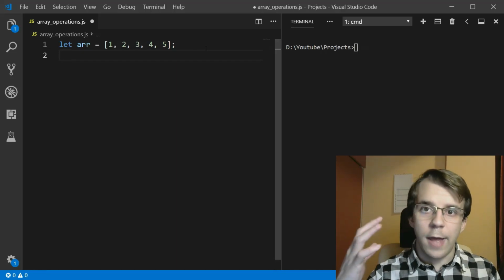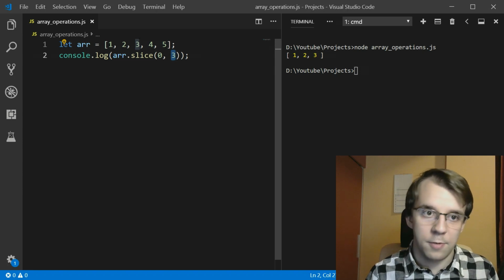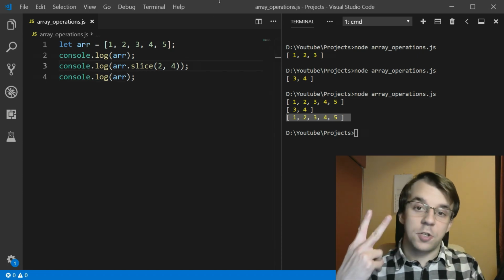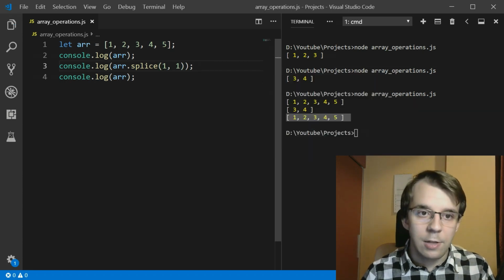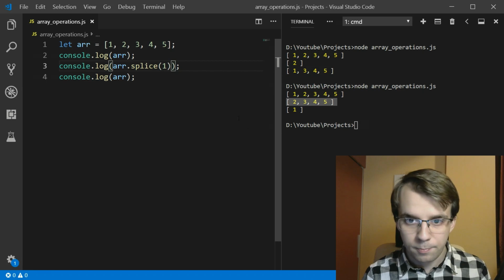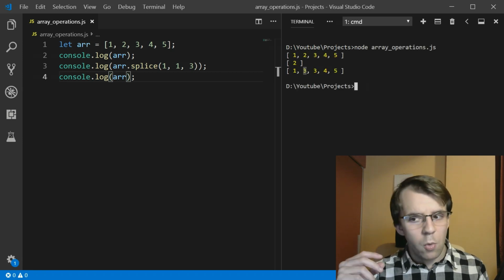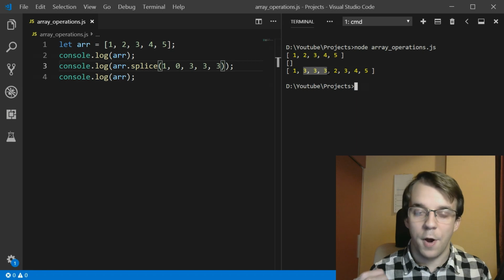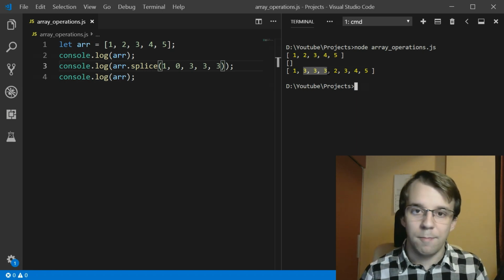Slice vs splice in JS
The difference may not be just one letter...